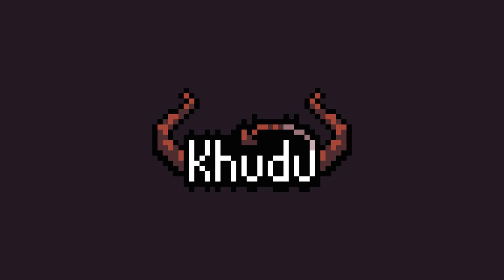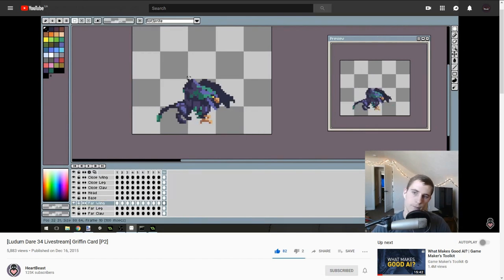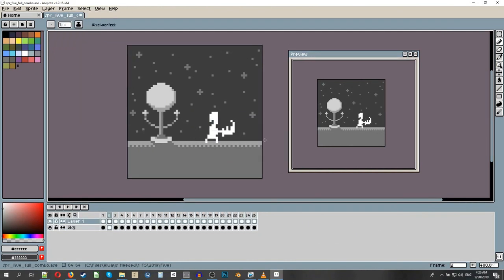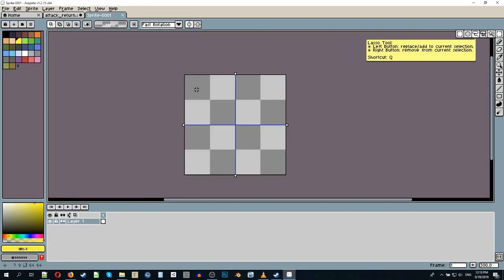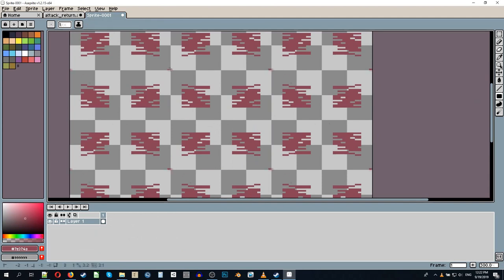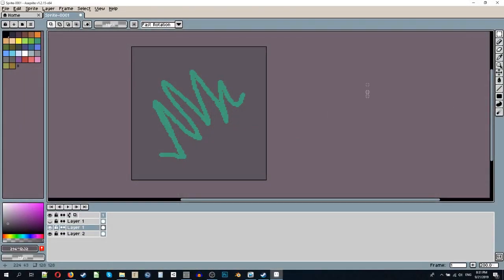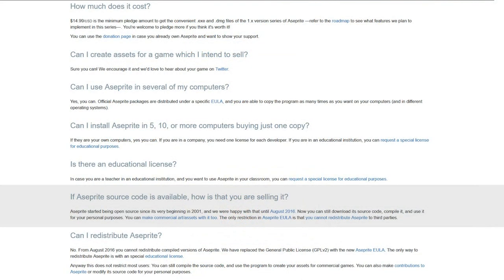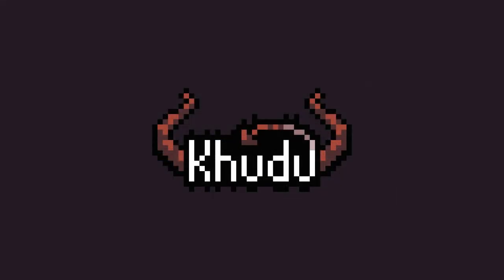5 Reasons to use Aseprite (Pixel Art Software for PC)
If you're interested in making pixel art (and pixel art animations, specifically), I totally recommend you to use Aseprite. Watch this Aseprite review to find out why! :)

I've tried various tools during the 4-5 years of making games in pixel art style. I can't say that I am a good artist (or artist at all), but Aseprite made my life a lot easier. It is a very beginner-frienldy program that allows you to jump right into pixel-art and animation without overwhelming you with unnecessary functions and UI elements. I believe that it is simply the best pixel art software for PC in 2019.

If you're not sure if you should use Aseprite or not - go ahead and just download the trial version! ;)

(All the other Aseprite examples were made by me. Some of them are directly taken from Grizzland).